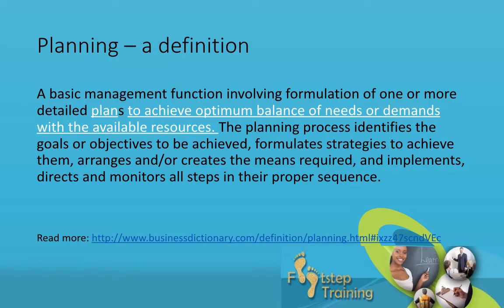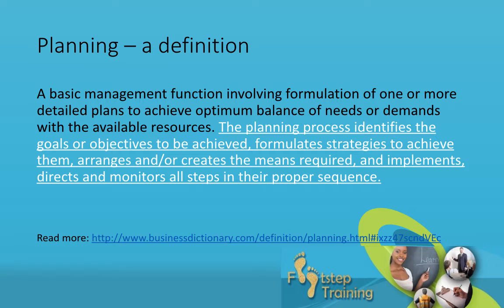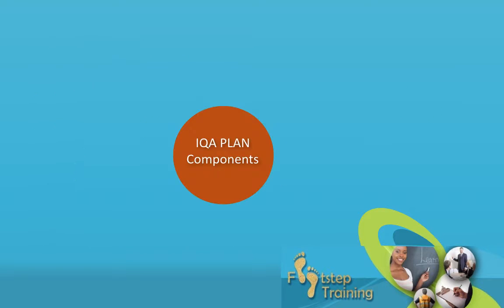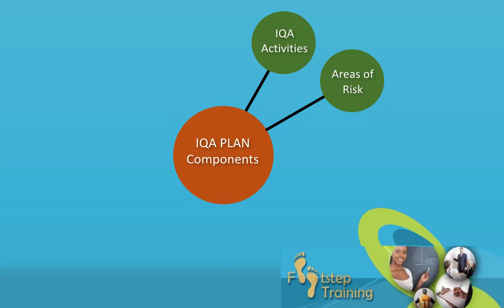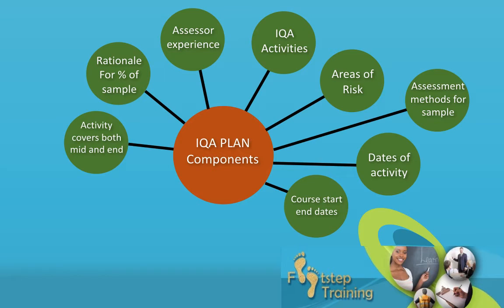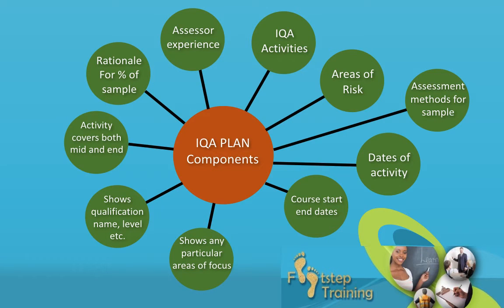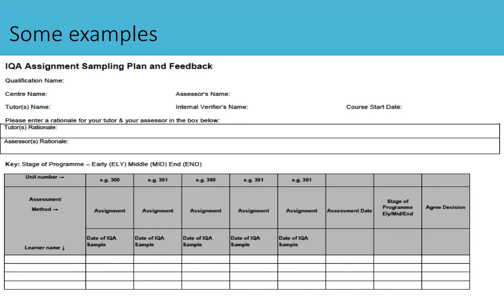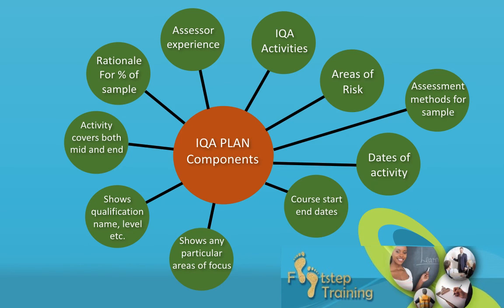06 The Components of an IQA Plan